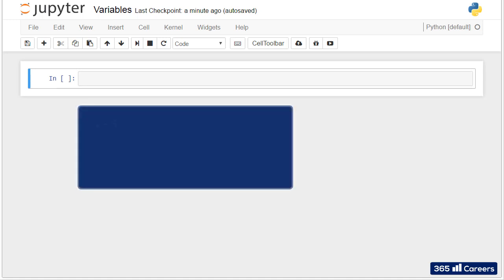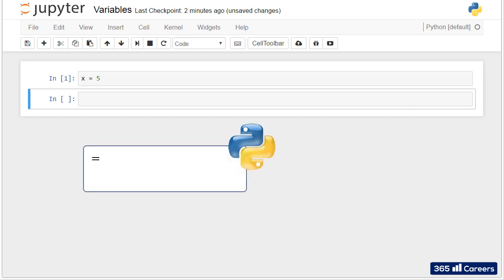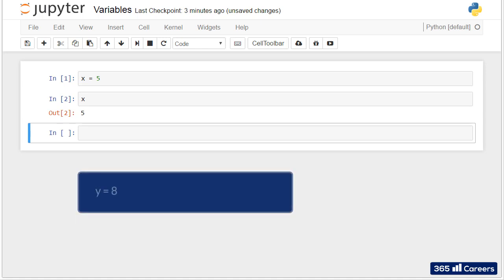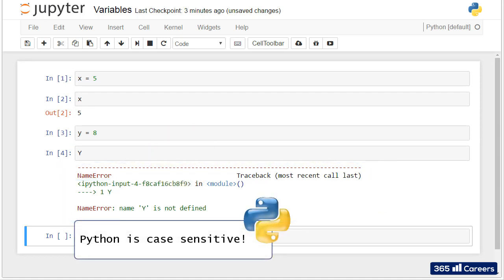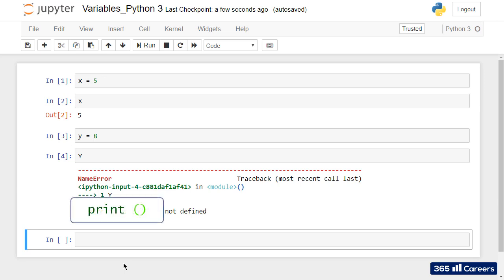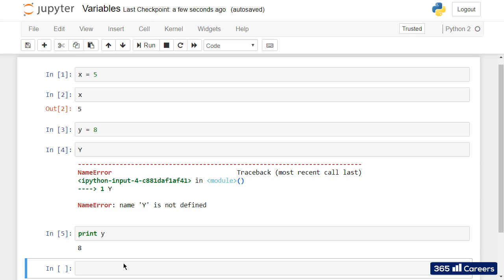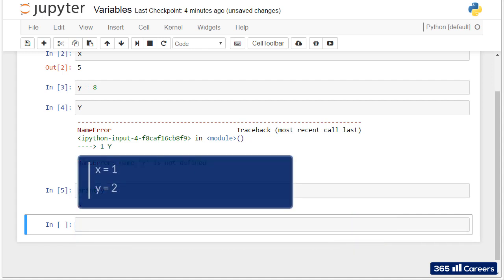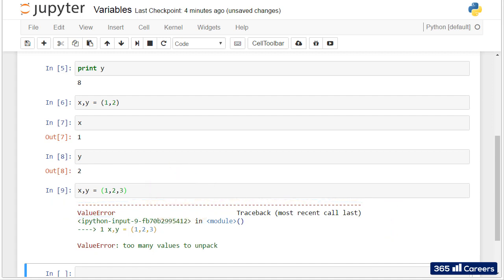Py 0 2 1 Variables